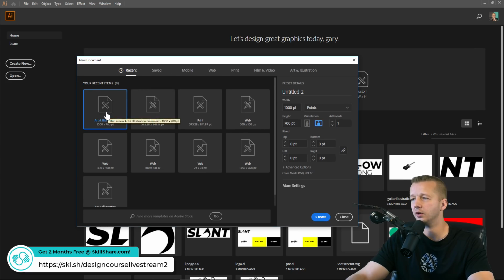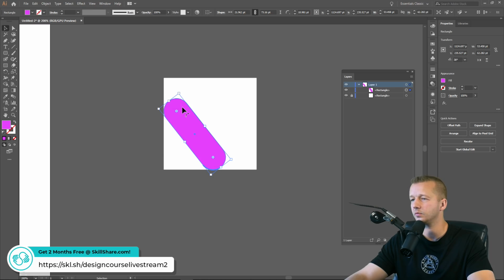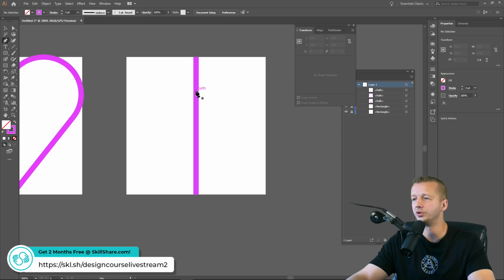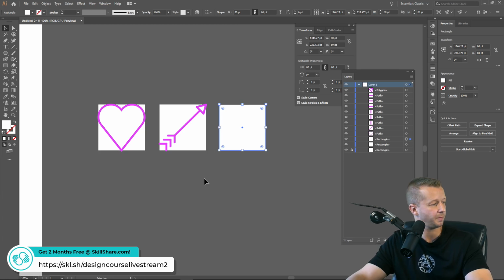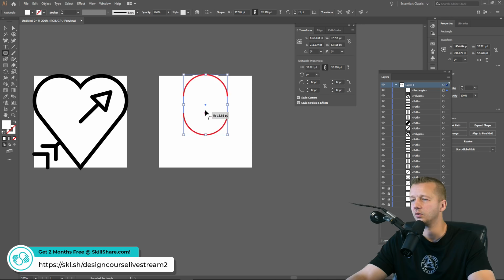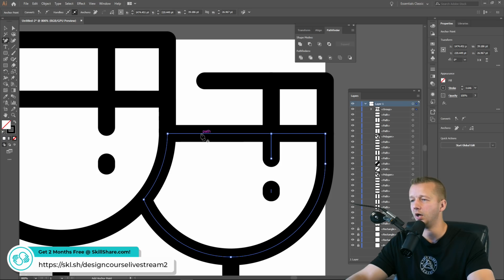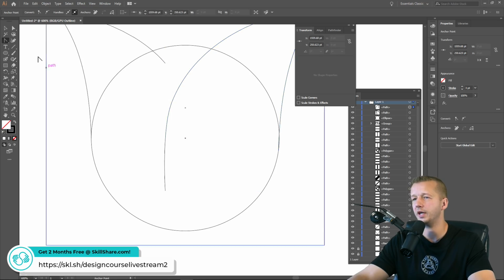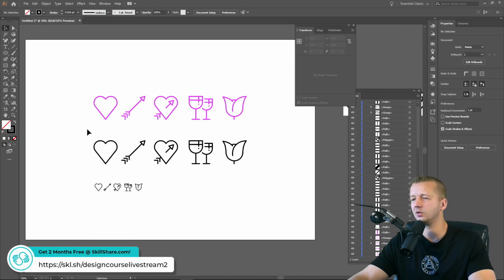Awesome Icon Design in Adobe Illustrator CC 2019 - Follow Along Tutorial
- First 500 people to sign up will get their first 2 months free!
 - In today's stream, you're going to learn how to design a theme-based icon set using Adobe Illustrator CC 2019. You can follow along and do exactly what I'm doing, or you can challenge yourself to create different icons using my same technique.

Icon design is a great skill to have both as a graphic designer and a UI designer. Level up your skills today and check out the full icon design course at Skillshare with your free 2 months:

Step 2:
Take the Icon design course: